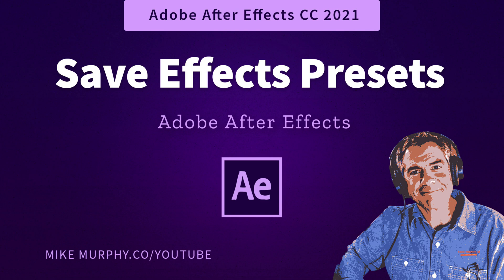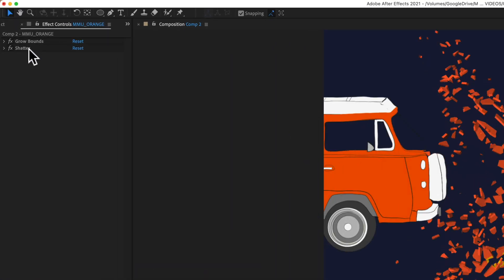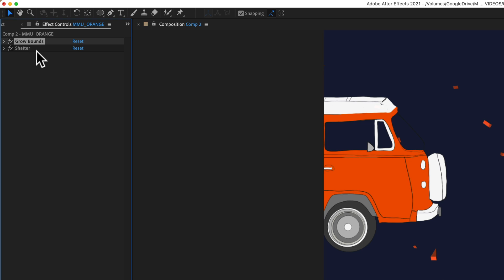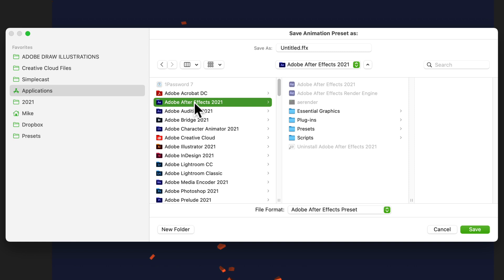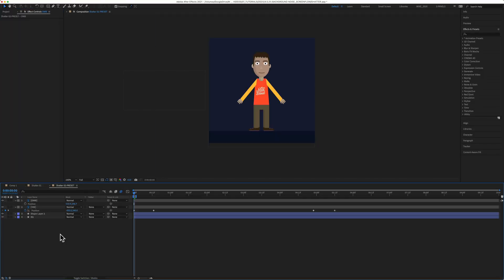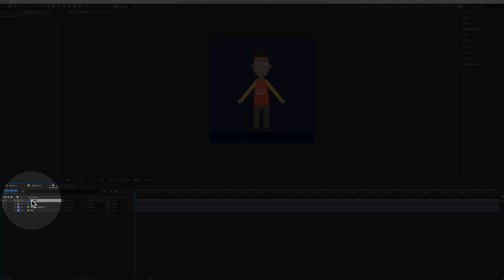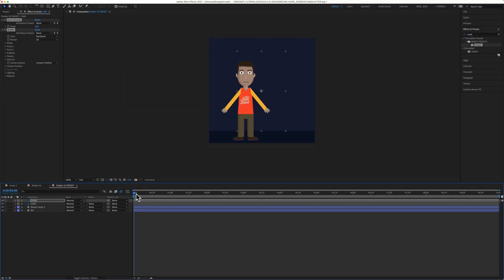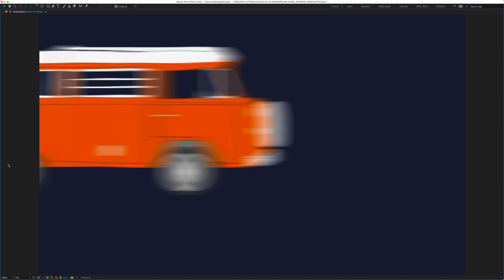After Effects: How To Save Effects Animation Presets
After Effects CC 2021: How to Save Effects Animation Presets

This tutorial will show you how to save Effects Controls effects as Animation Presets so you can use over and over again.

Animation Presets are saved in the Applications folder with other Effects & Presets.

Applications…After Effects CC 2021…Presets

How To Save Effects as Animation Presets:
1. Open After Effects Composition
2. Add Effects & Presets to a Layer
3. Go to ‘Effects Control’ Panel
4. Select all Effects to be saved as Preset (Hold Shift Key to select all or Cmd/Ctrl and click to select individual effects)
5. Go to top Menu and select Animation…Save Animation Preset…
6. Go to Applications Folder…Adobe After Effects CC 2021….Presets
7. Create a New Folder (do this step before)
8. Enter name of preset in ‘Save As’ field
9. Click ‘Save’
10. Animation Preset has been saved

How To Apply Animation Presets:
1. Open a new Comp or select a layer to apply preset
2. Go to Effects & Presets Panel (right side or Window…Effects & Presets)
3. Search for Animation Preset by name (look for your custom folder name)
4. Drag and drop effect onto layer or double click to Apply

Note: You can also find your Animation Presets from the top Animation….Apply Animation Presets and navigate to the presets